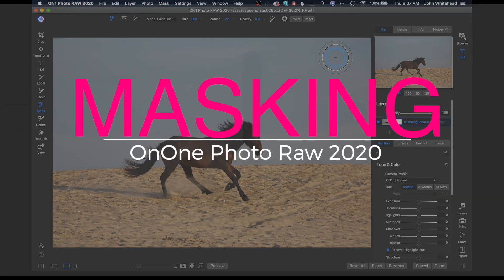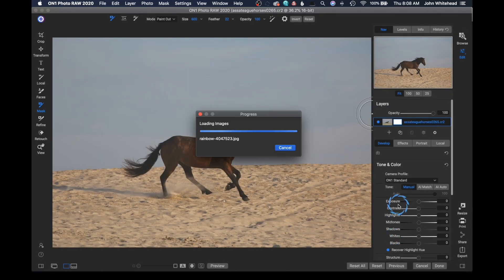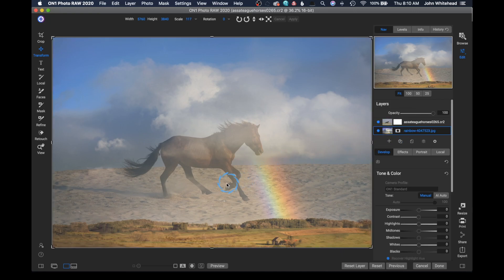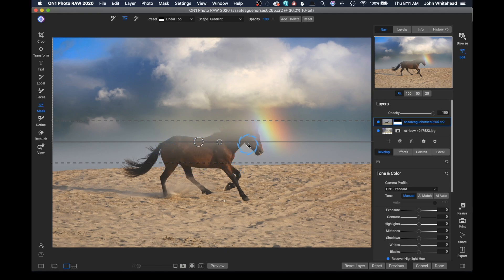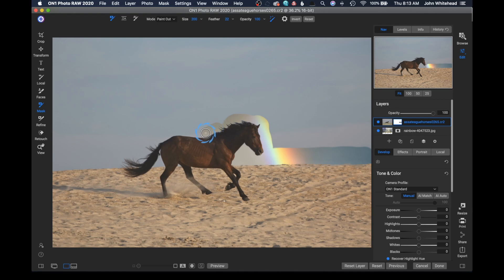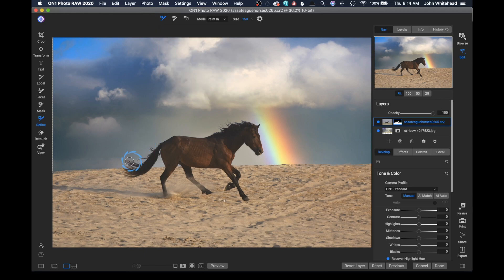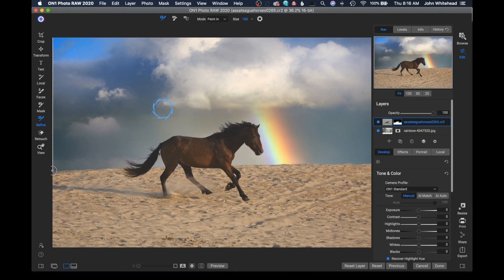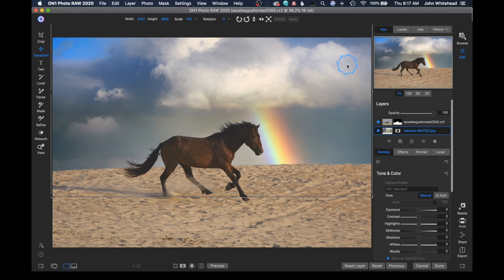Masking OnOne Photo Raw 2020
We will take a look at the mask and refine tools inside OnOne Photo Raw 2020.   I will show you how to make a simple composite masking two different images into one.